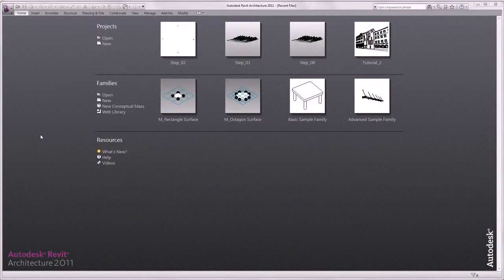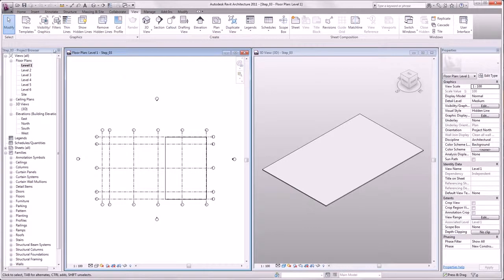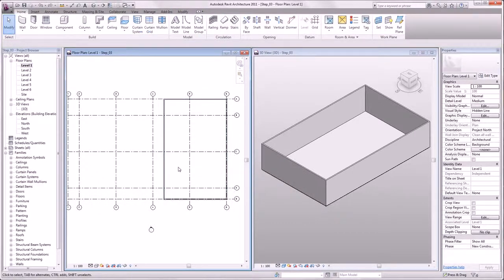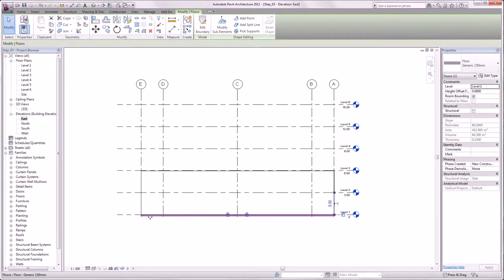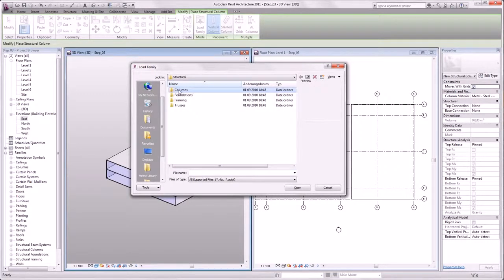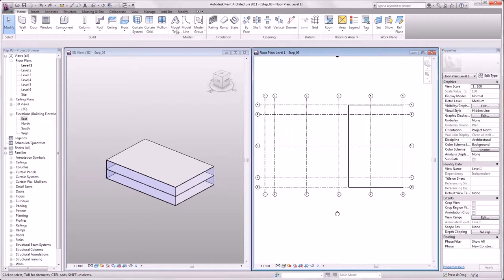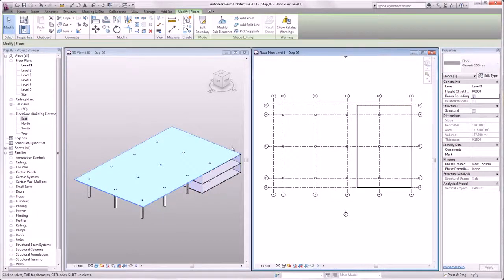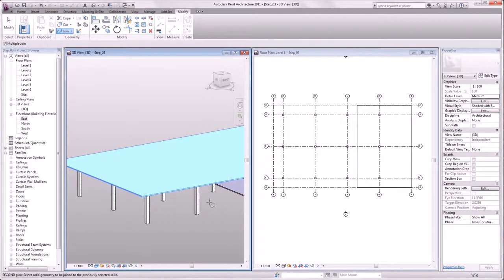03 Урок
Описание